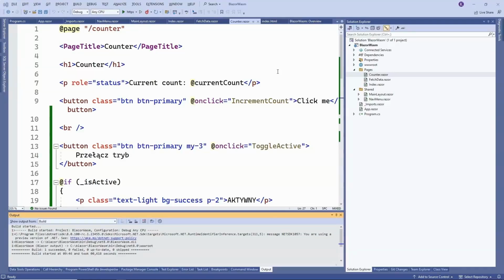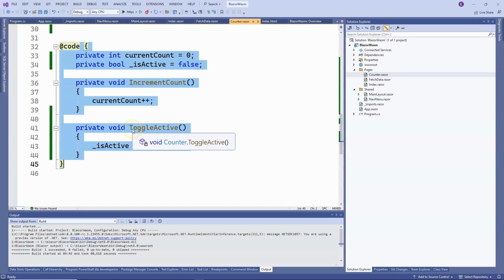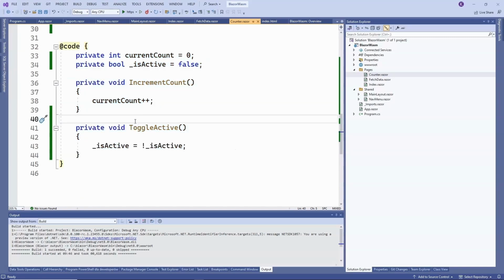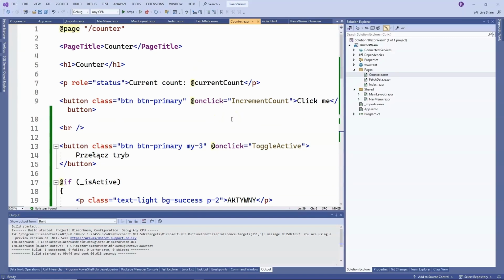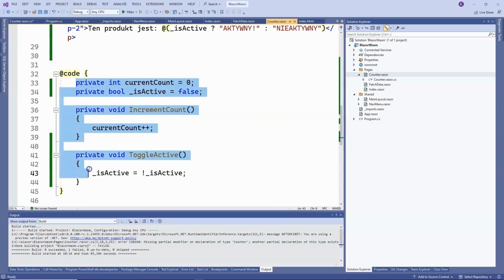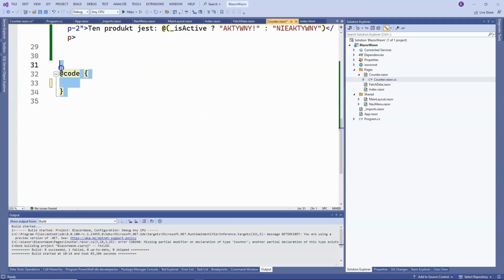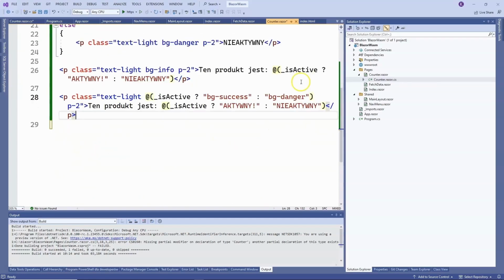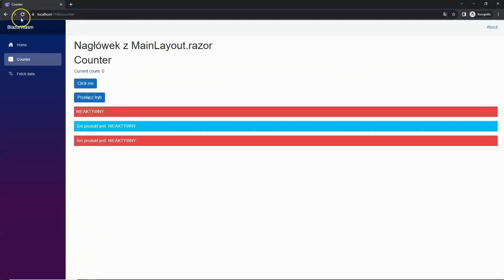Blazor – Separation of Concerns 🛠️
In this video, I discuss the importance of Separation of Concerns in Blazor applications. You’ll learn how to organize code effectively, making your Blazor projects easier to maintain and scale. Discover techniques for dividing responsibilities among components and services, ensuring a clean, modular approach to Blazor development.

Topics Covered:
-What is Separation of Concerns in Blazor
-Techniques for organizing components and services
-Benefits of clean, maintainable code in Blazor